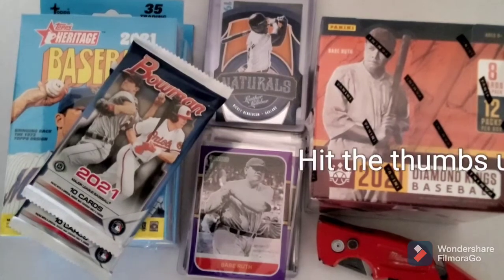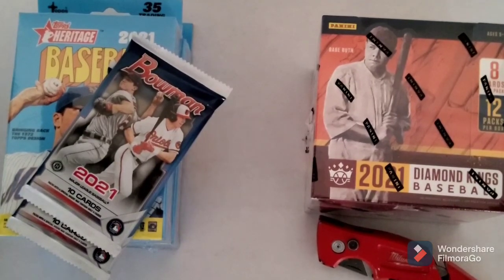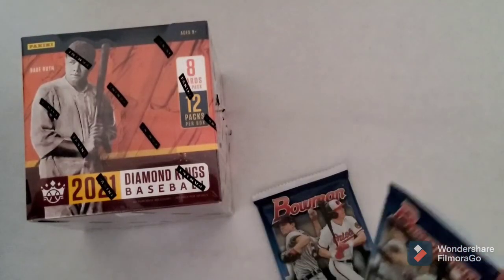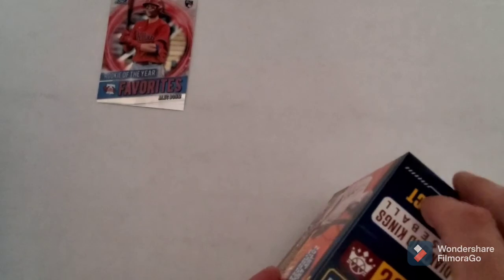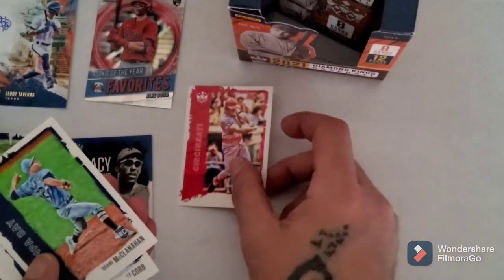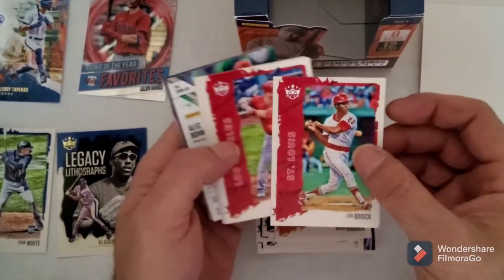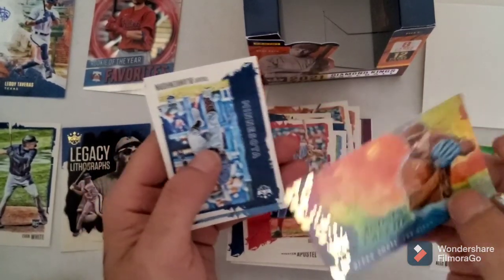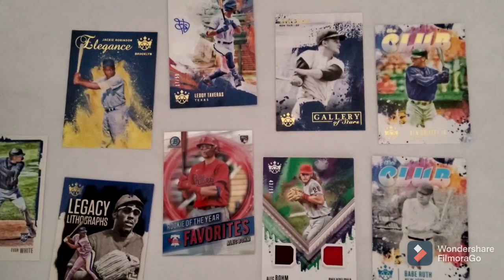l.c.s. pick-ups + giveaway!!!